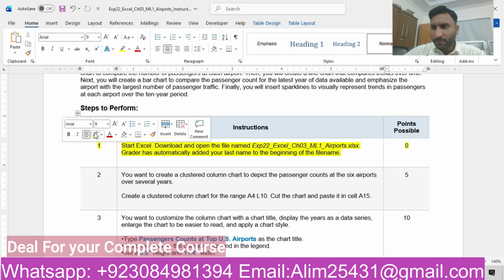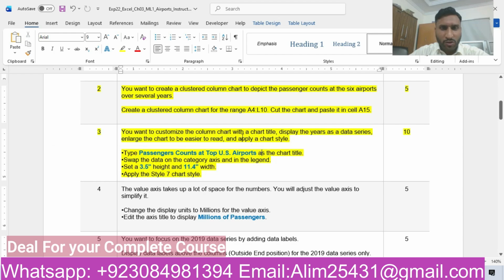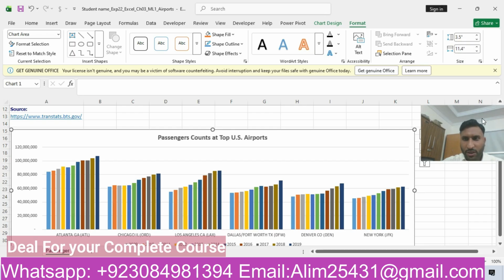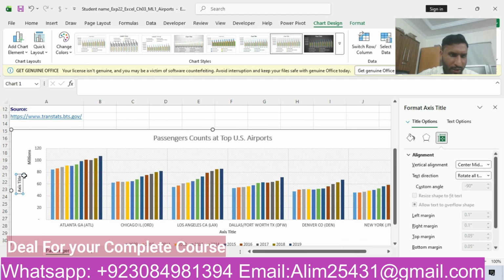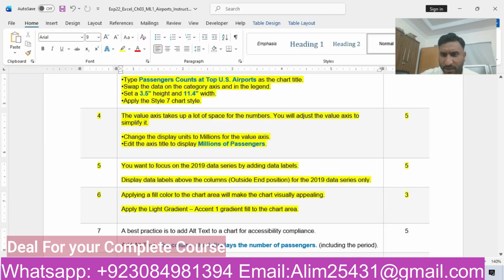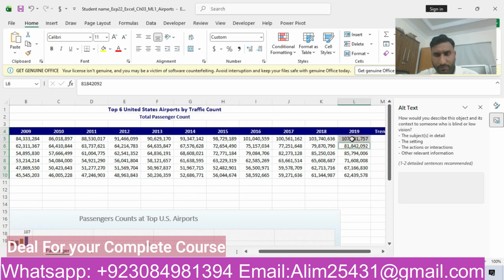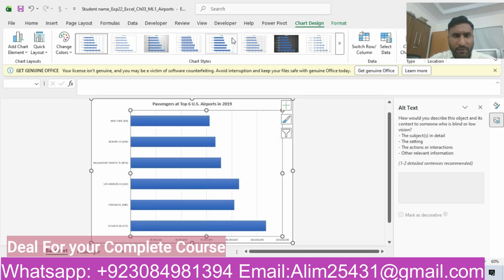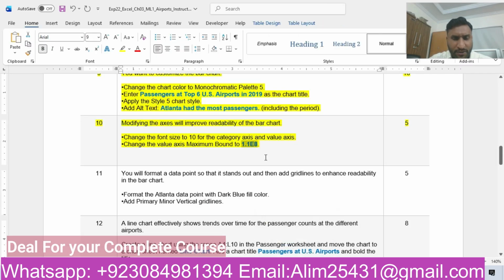Exp22_Excel_Ch03_ML1_Airports | Excel Chapter 3 Mid-Level 1 - Airport Passenger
Wechat ID: Pearsonprofessional

cloudstor.aarnet.edu.au

Exp22_Excel_Ch03_ML1_Airports | Excel Chapter 3 Mid-Level 1 - Airport Passenger Counts
Excel Ch03 ML1 Airports